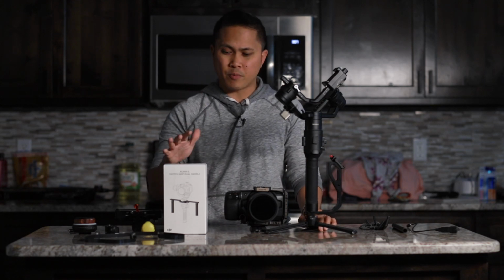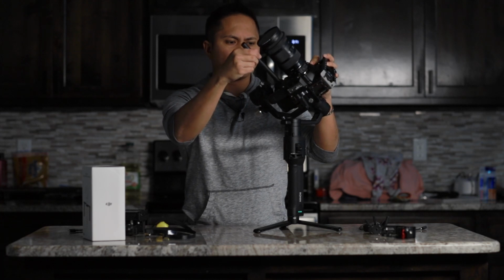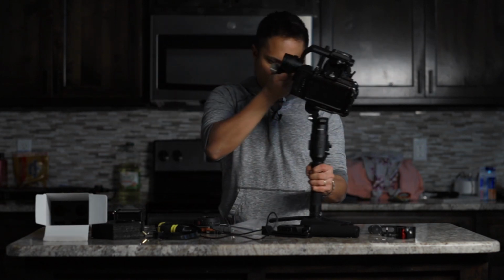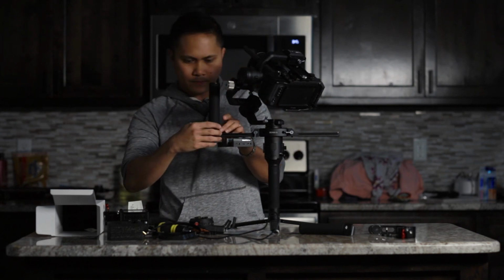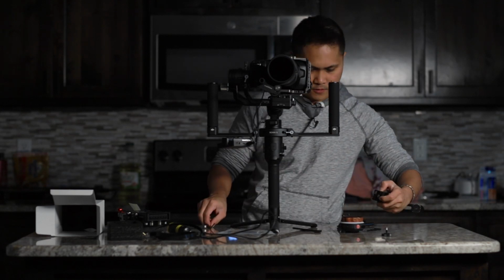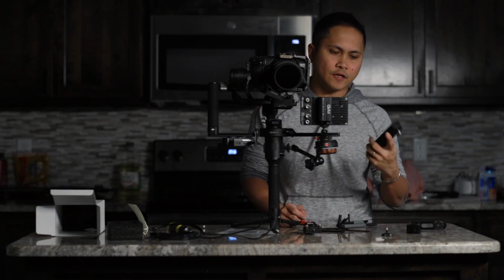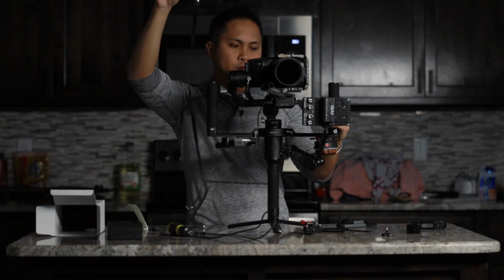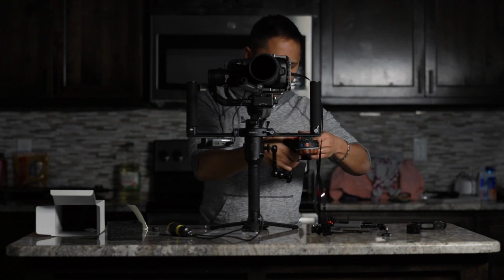BMPCC 4k Gimbal Rig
pocket 4k ronin s
jsfilmz
Filipino Filmmaker
Pinoy Filmmaker
Pinoy Youtuber